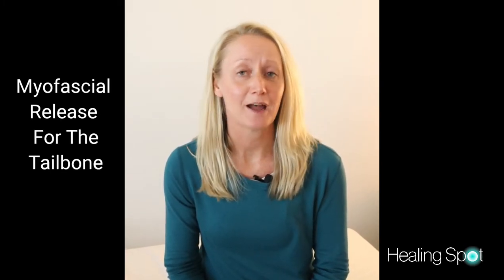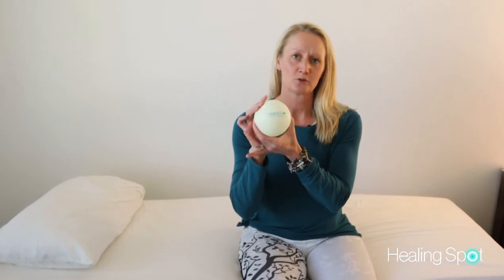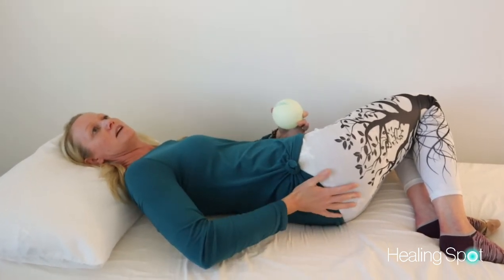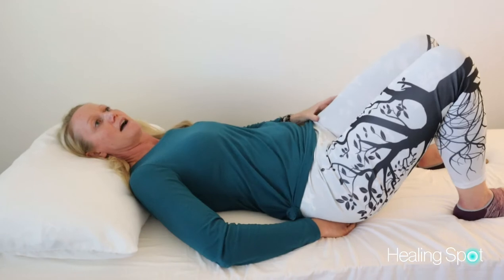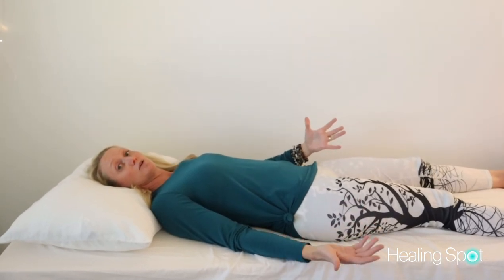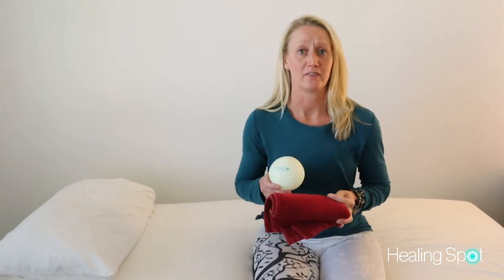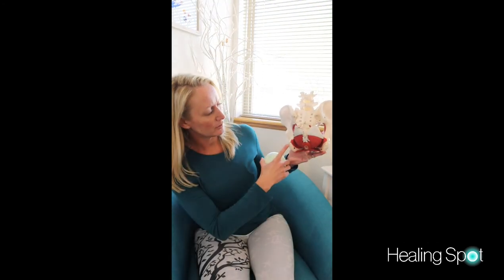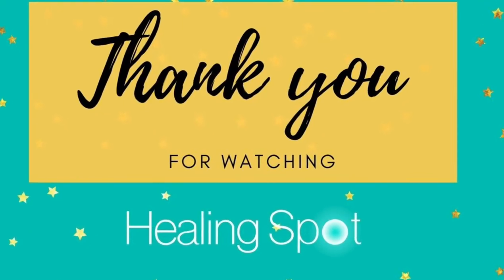Myofascial Release For Tailbone Pain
In this video Justine will be showing you a myofascial release technique using a small ball to help relieve tailbone or pelvic pain and possible tension you may be experiencing in this area.

Helpful tip; if you do not have a small soft ball, you can always use a bath towel rolled up. Make sure you are not using anything that is too firm or hard, as this is not as helpful to the body for relaxation and release.

"We Help Individuals Overcome Pelvic Floor Issues, And Heal Bowel & Bladder Conditions So They Can Be Active And Pain Free Again, Regardless Of How Long It's Been"

Justine Calderwood, PT